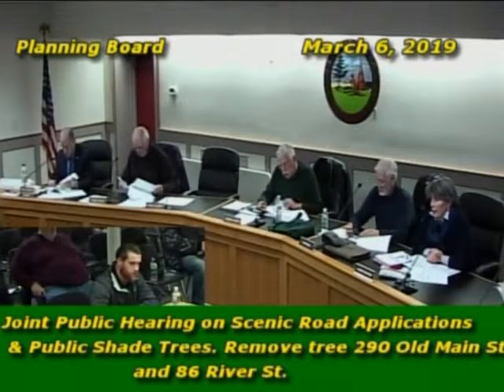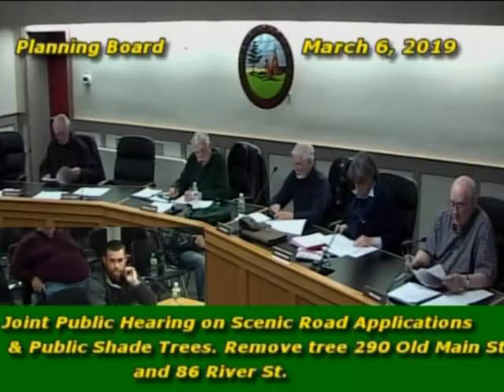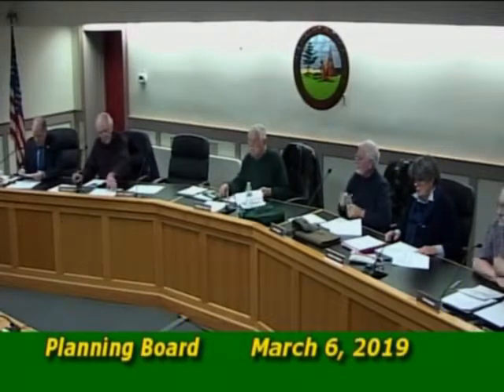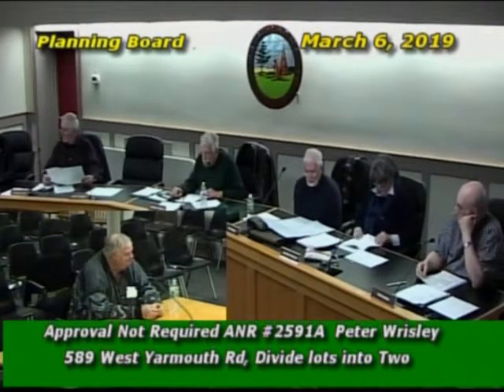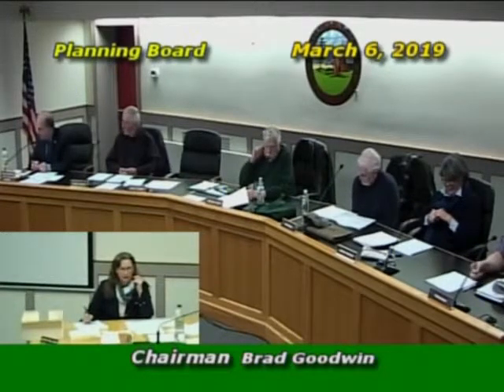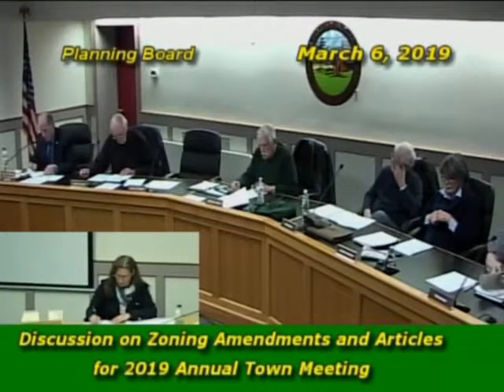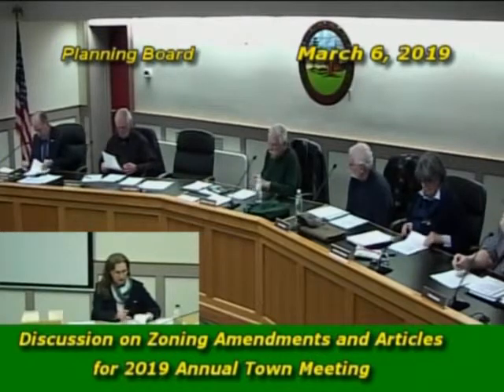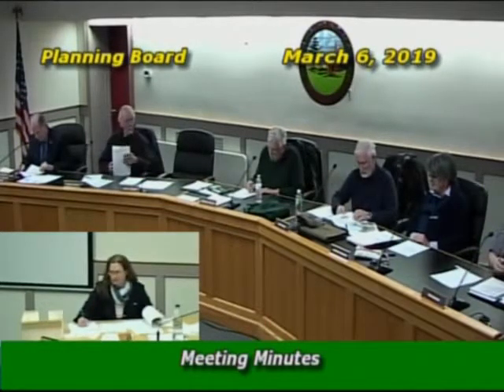Yarmouth Planning Board 03-06-19